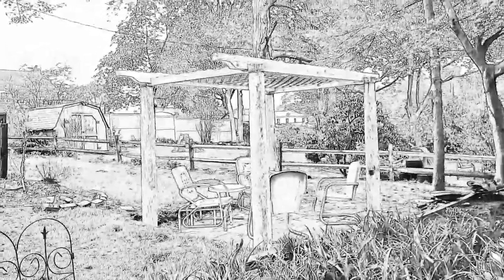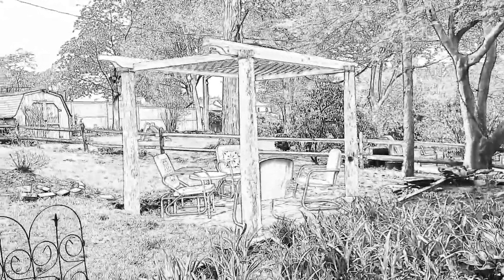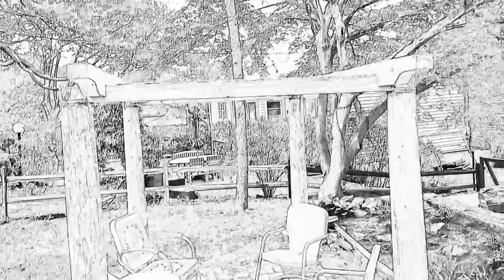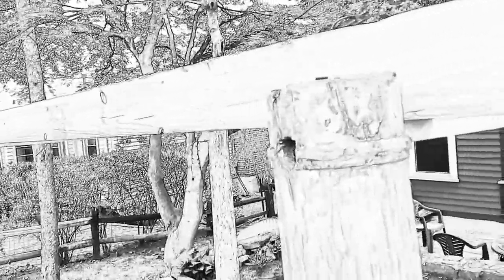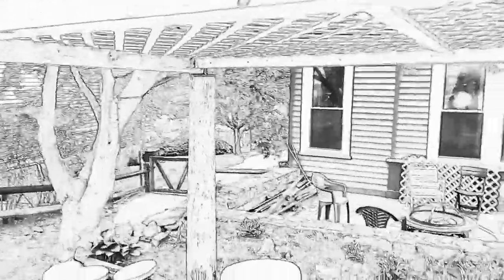Pigments Painting Builds a Garden Arbor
The Arbor was a build of love and attention to the details. Utilizing the old columns from the original arbor that collapsed from years of harsh New England weather. The new arbor is solid and new.